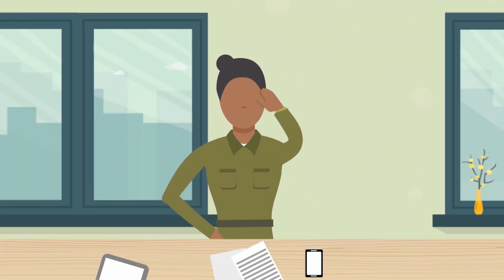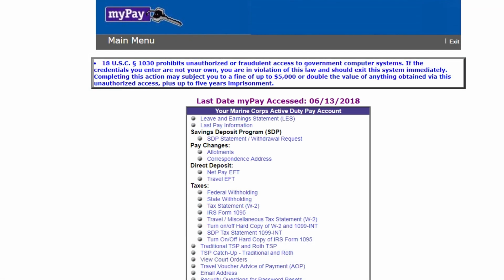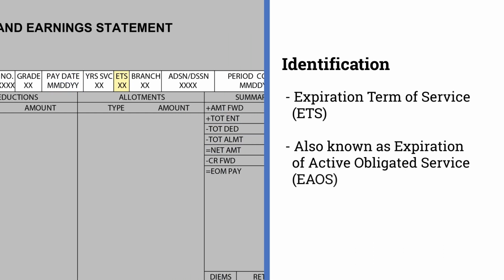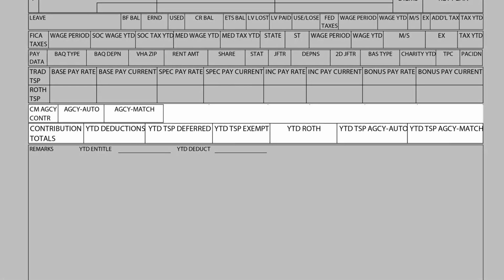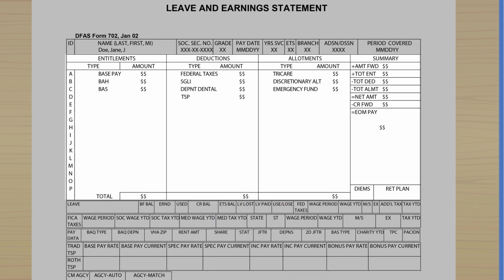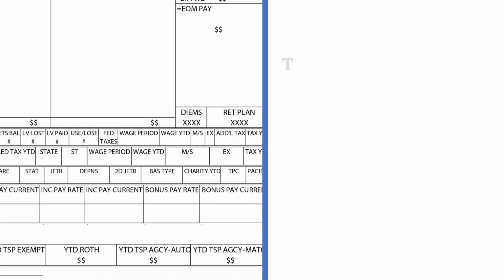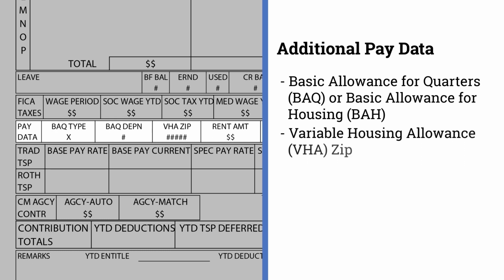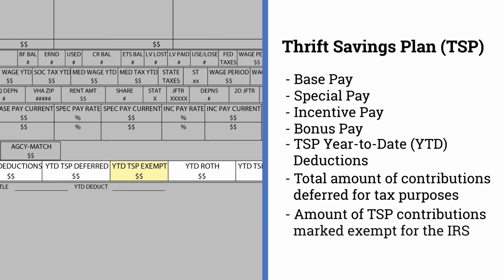Military Touchpoint Series: Decode Your Leave and Earnings Statement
Your Leave and Earnings Statement, or LES, is a treasure trove of information. Aside from the boxes you are probably familiar with, like your paycheck and leave amounts, learn about the other valuable info available to you each month on your LES in the second video of our Military Touchpoints series.